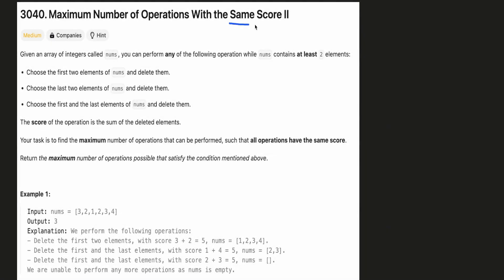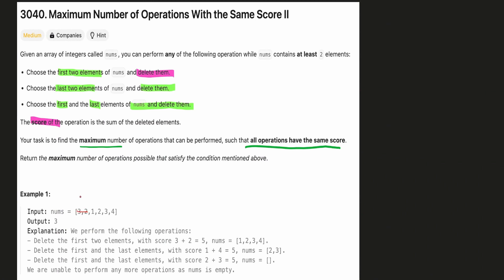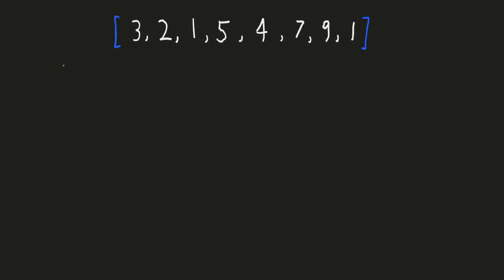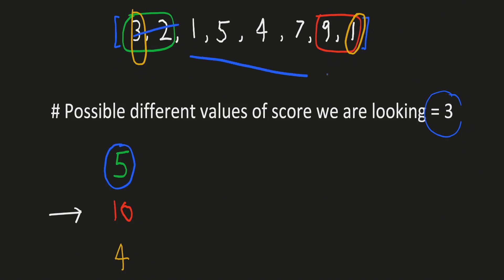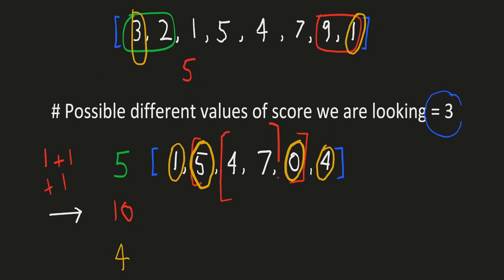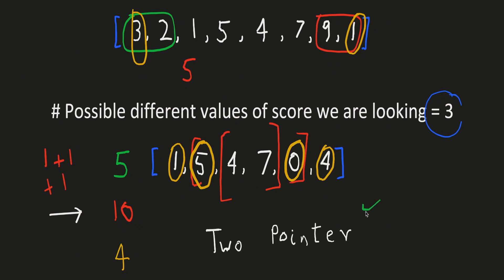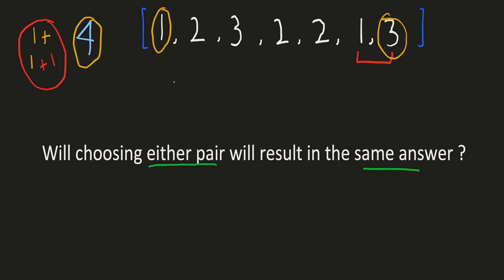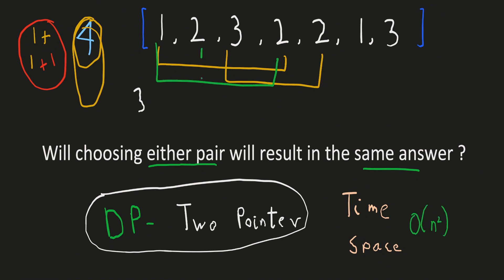Maximum Number of Operations With the Same Score II - Python - Leetcode 3040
Maximum Number of Operations With the Same Score II
Leetcode 3040
Topics Covered: Dynamic Programming / Two Pointers
Biweekly Contest 124
Leetcode Medium
Python

CHAPTERS
00:00  Problem Description
00:46  Example
01:31  Intuition
07:15  Time & Space Complexity
07:29  Coding Solution